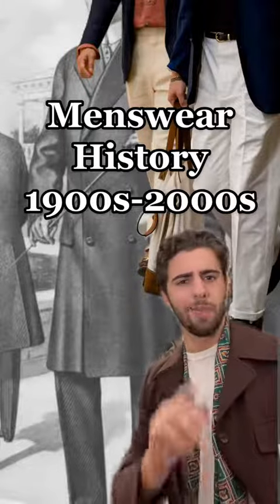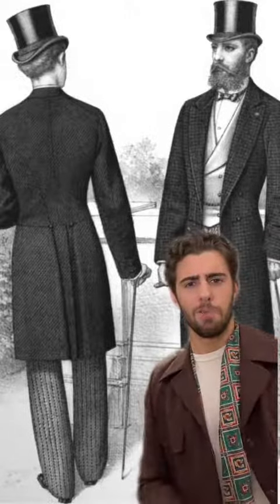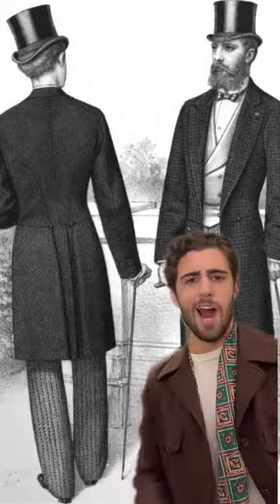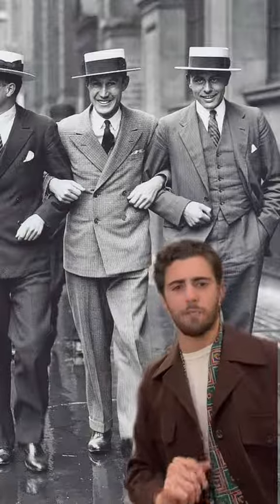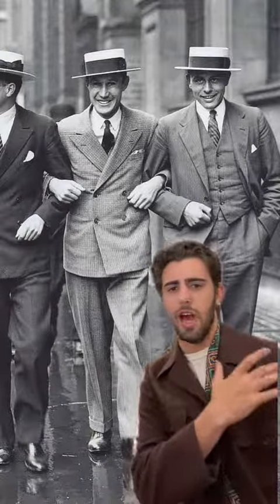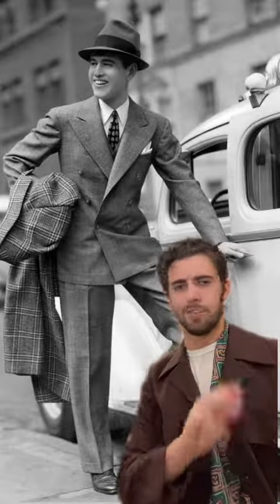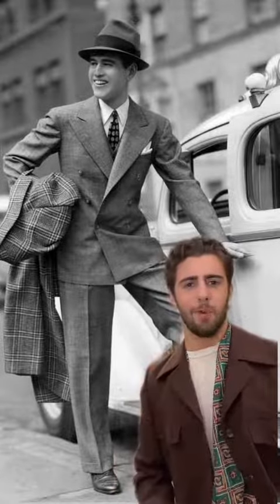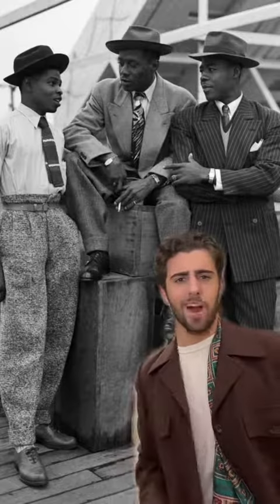Brief History of Menswear